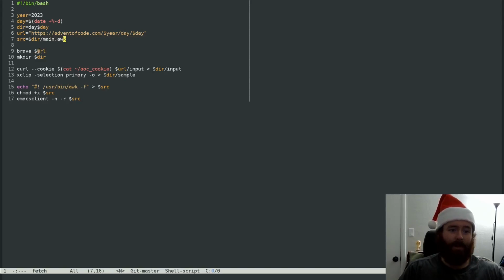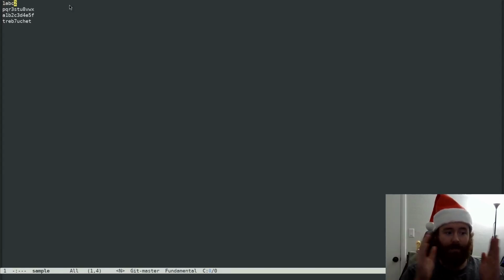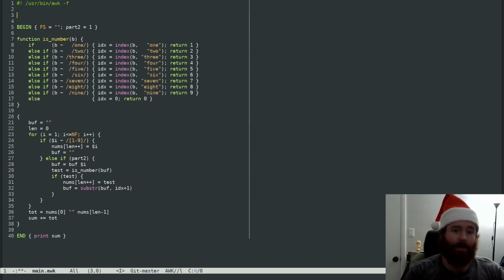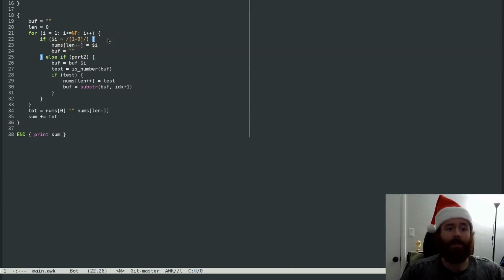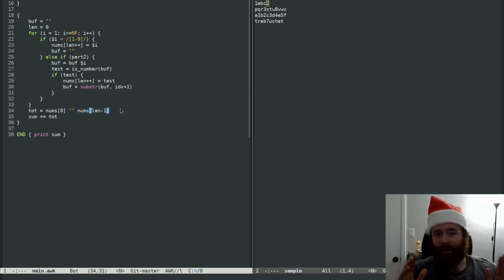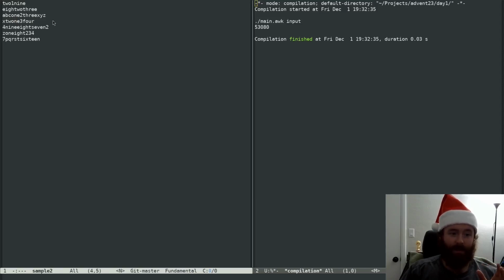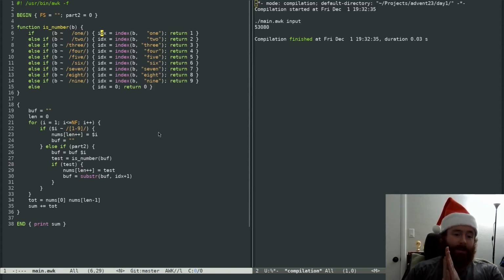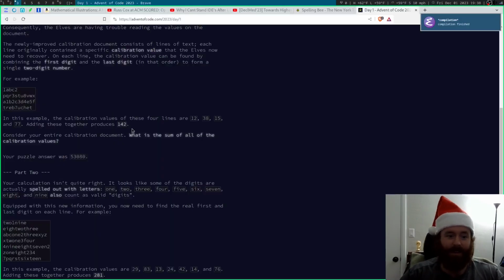Advent of Code 2023 Day 01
This year I'm doing Advent of Code in AWK! In this video I go over my solution to Day 01: Trebuchet?!

Time stamps
00:00:00 fetch script
00:02:39 Part 1
00:10:13 Part 2